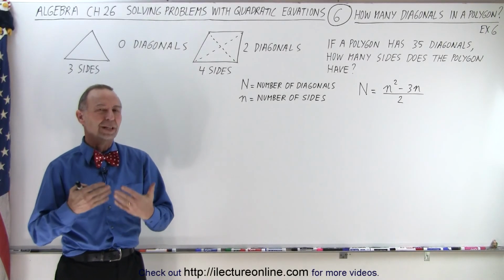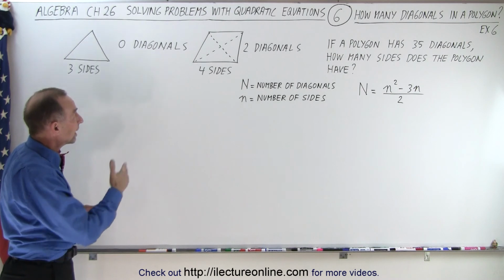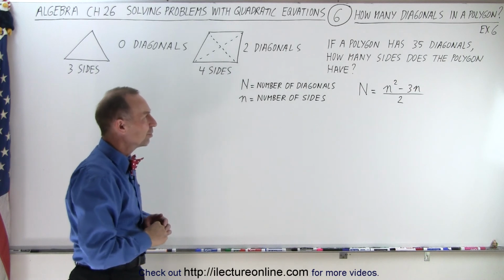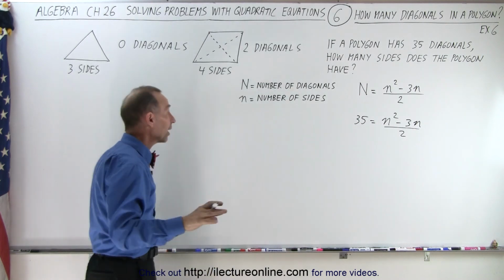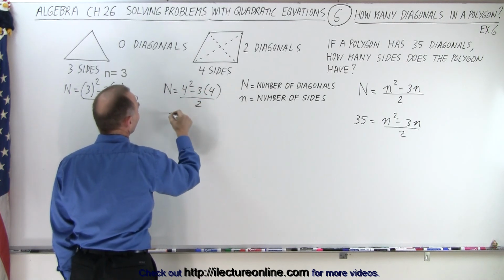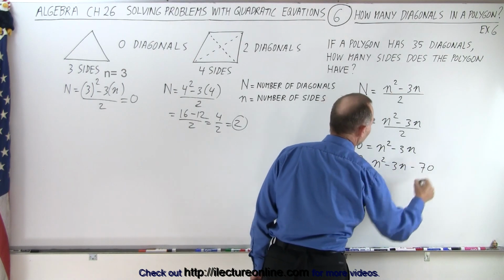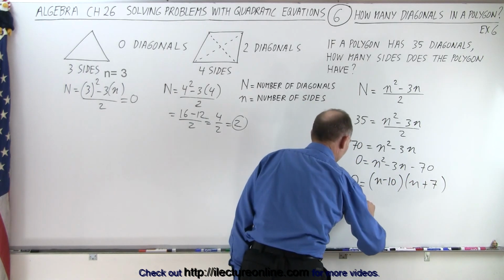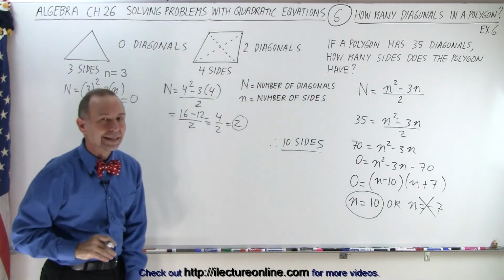Algebra - Ch. 26: Solving Problems with Quadratic Equations (6 of 11) Find diagonals in Polygon Ex.6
We will find the number of the sides of the polygon if the polygon has 35 diagonal, given
      N=(n^2-3n)/2 where N=number of diagonal, n=number of sides.